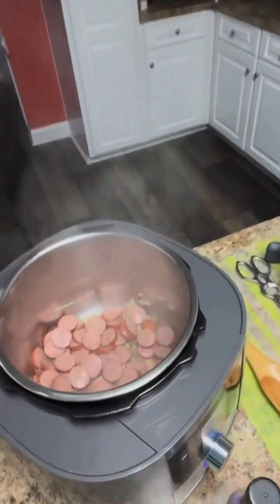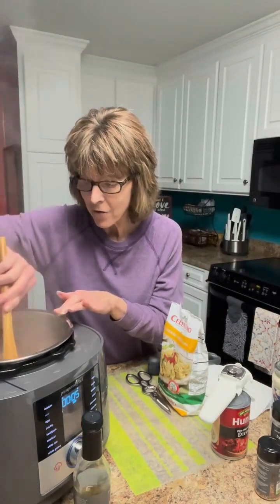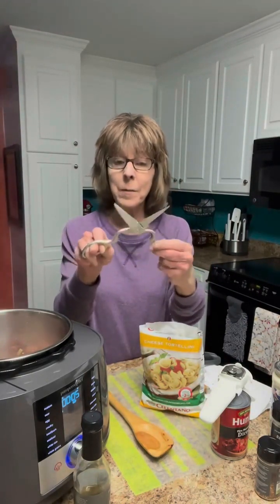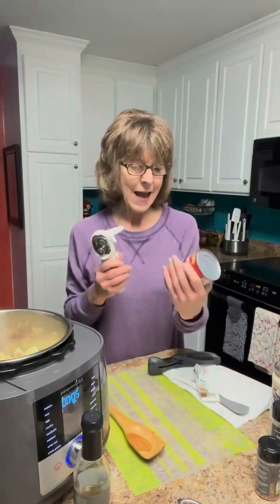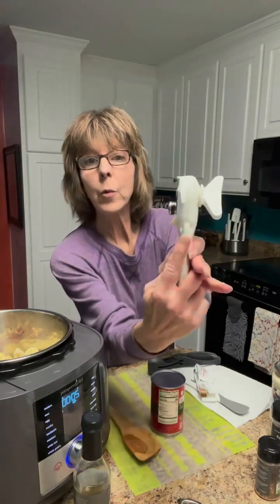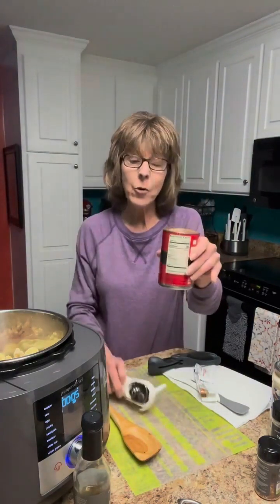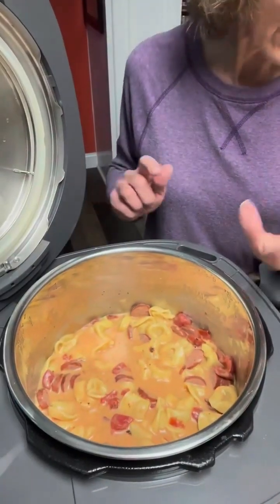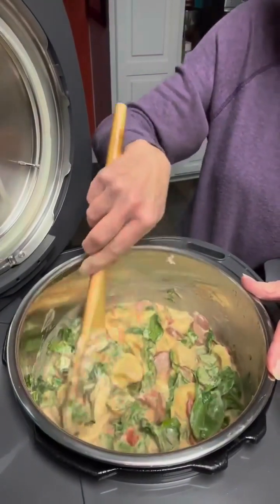Pressure Cooker Sausage Ravioli | sausage ravioli recipe with Kim Sasser Hill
sausage ravioli recipe with Kim Sasser Hill

I’m making Sausage Ravioli in the pressure cooker tonight and this recipe cooks in just 6 minutes. I just love my “personal chef” aka. Multi Cooker. Toss in your ingredients and let it do all the magic for you while you’re off doing other things.

Pressure Cooker Sausage Ravioli

Ingredients :
•  1 l b. Turkey Kielbasa Sausage, or your favorite
•  1 small onion, diced
•  2 tbsp. Basil inf used oil
•  2 cans (14 oz.) diced tomatoes, undrained I use 1 can of tomatoes and 14
   oz. alfredo sauce
• 1 tsp. bell pepper herb seasoning
• 1 tsp. garlic parmesan seasoning
• 1 l b. cheese filled ravioli
• 4 cups spinach , chopped
• 1 cup parmesan cheese
• 1/3 cup heavy cream

Directions:
1.   Set the Multi Cooker to sear setting.
2. Add the oil and let it simmer to heat up f or a few minutes. Add the diced onion and sausage, sear, stirring occasionally for 5-10 minutes.
3. Cancel the sear setting. Add the ravioli , diced tomatoes or the combo of tomatoes and alfredo sauce,and seasonings, stir to combine.
4. Close the lid, set Multi Cooker to custom f or 6 minutes.
5. Meanwhile, chop spinach, if desired and grate cheese.
6. Naturally rel ease pressure when done, add in the spinach, cream, and cheese. Stir to combine and serve.